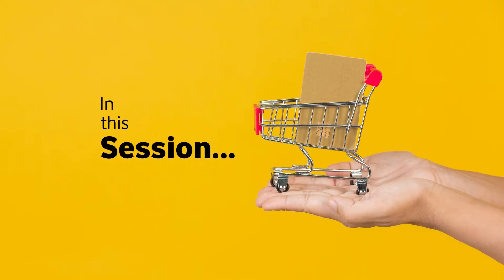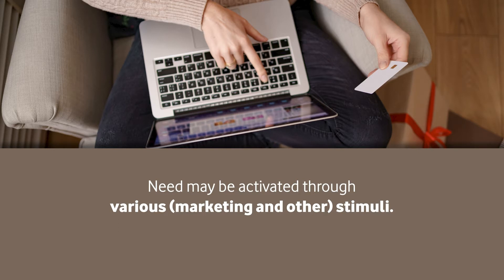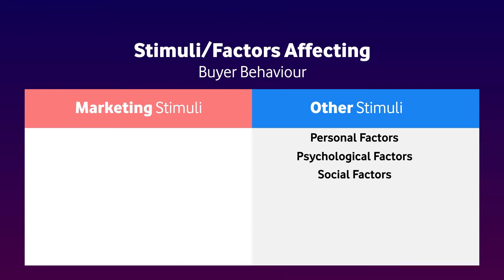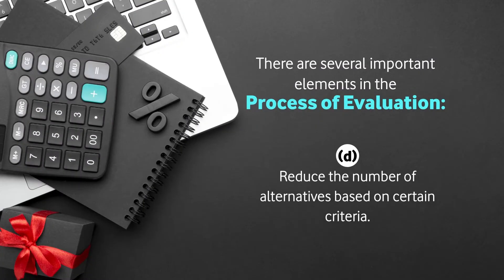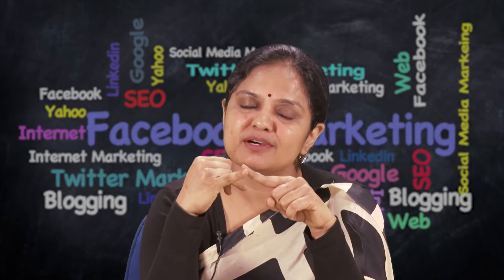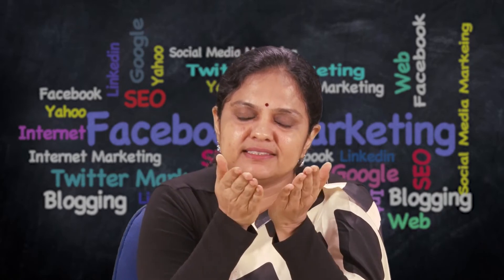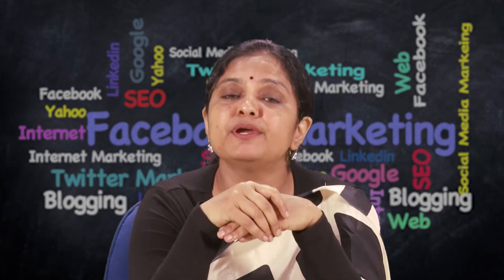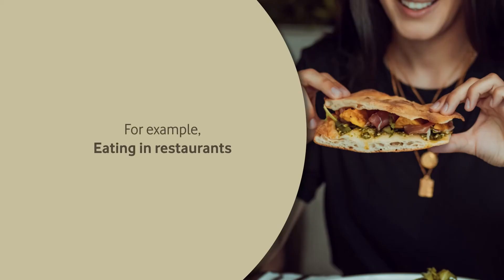Consumer Buyer Behaviour ll